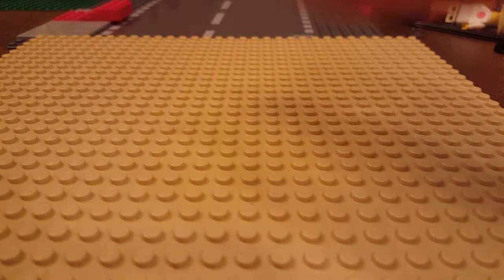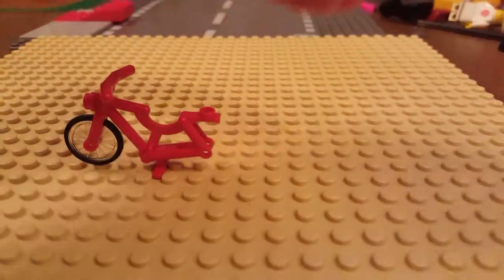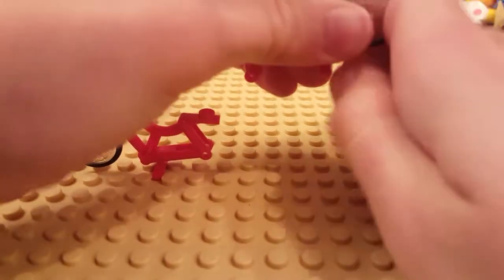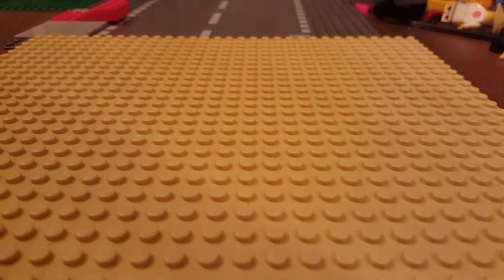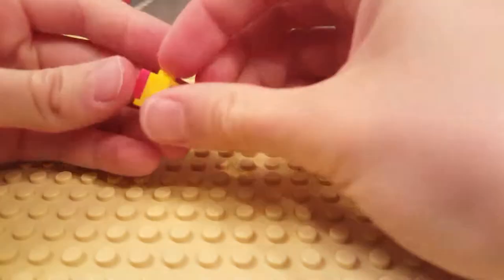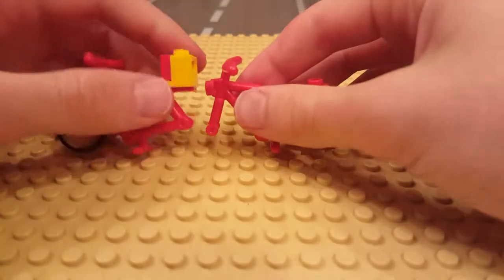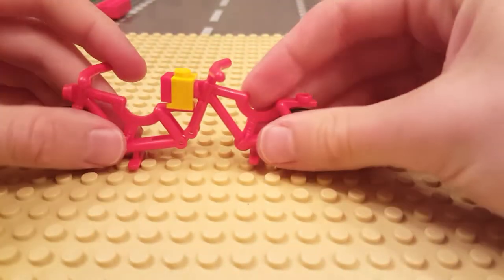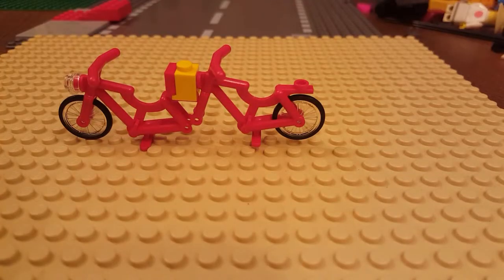How to build a Lego tandem bike.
How to build a custom Lego tandem bike that carries two minifigures.